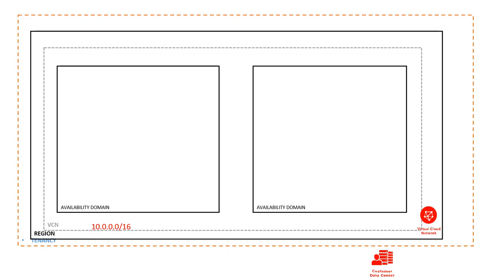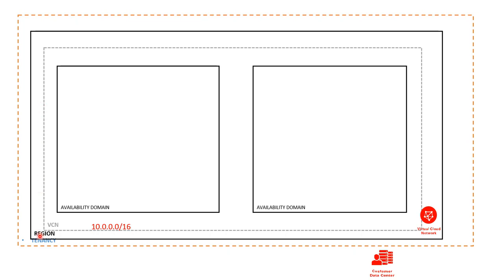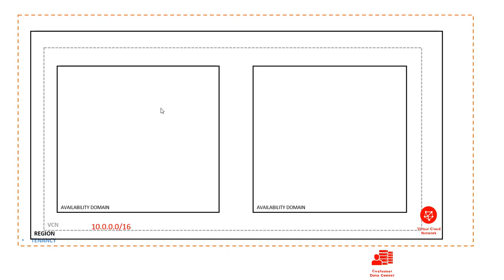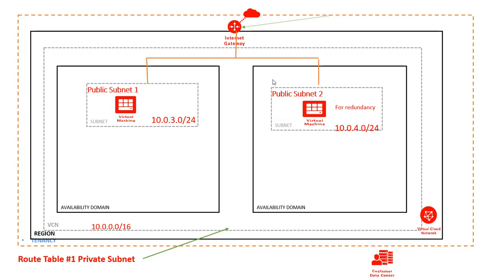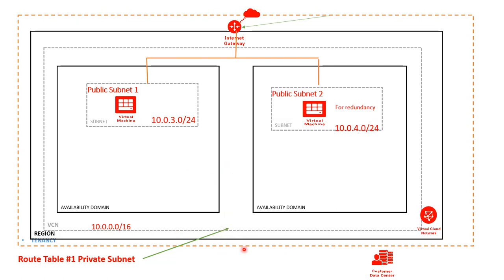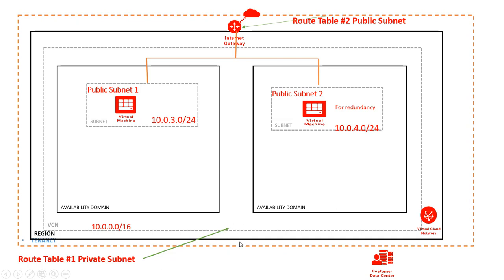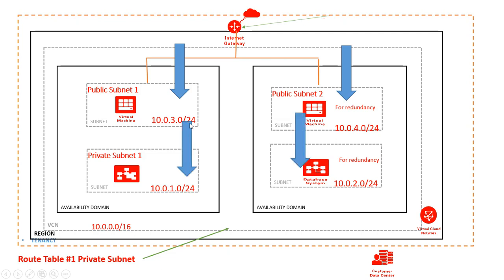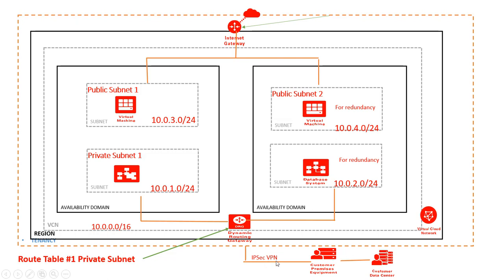cloud networking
Learn about Oracle Cloud Infrastructure Network, create a VCN, route tables, subnets, internet gateway, VPN, Dynamic Routing Gateway, security list, High Availability